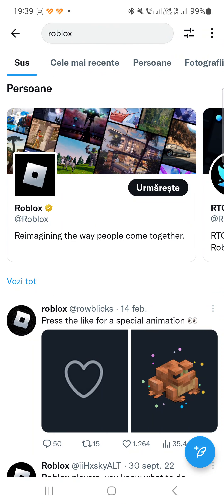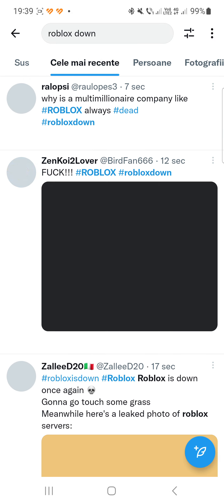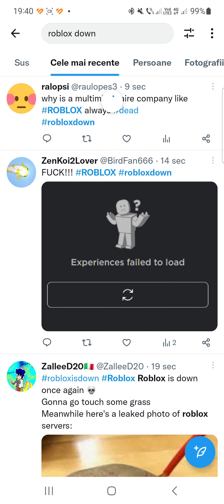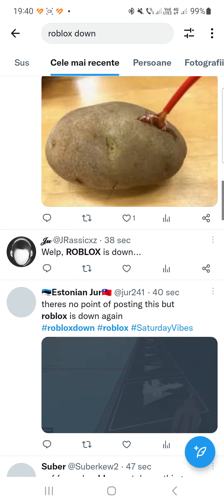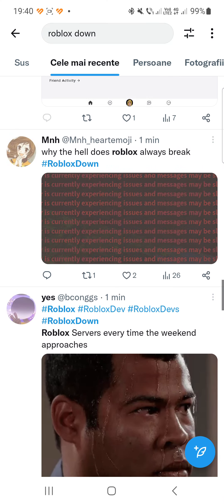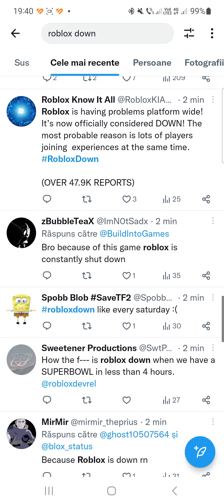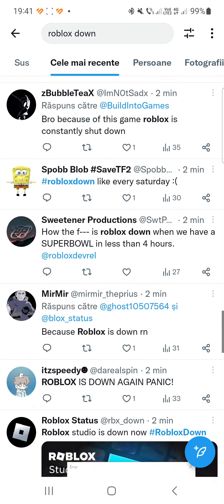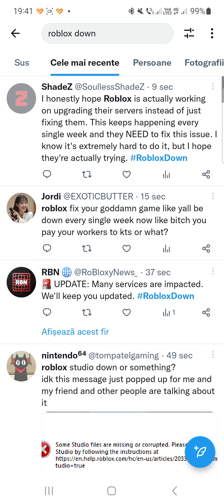Roblox Down | Chat not Working | Error Some studio files are missing Experiences failed to load FIX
Roblox is Down | Error Some studio files are missing Experiences failed to load FIX
Chat not Working